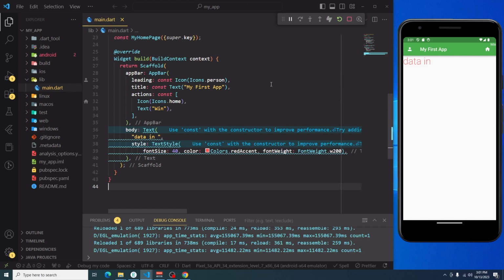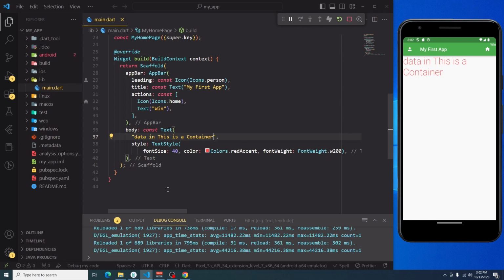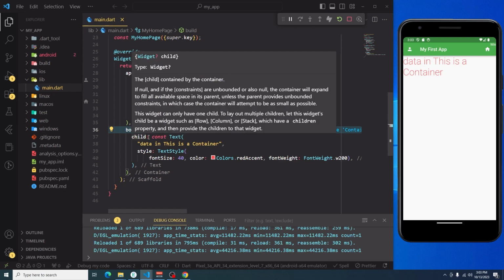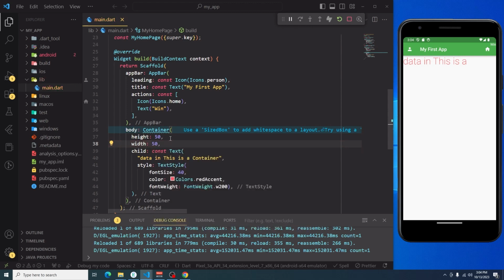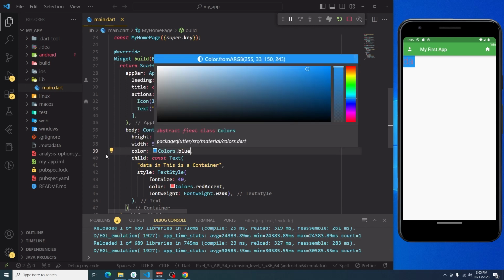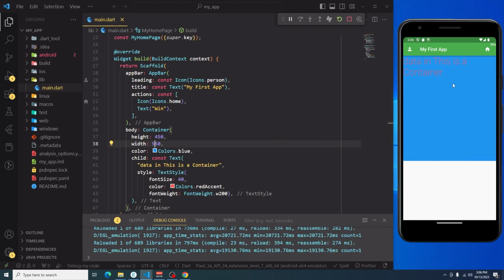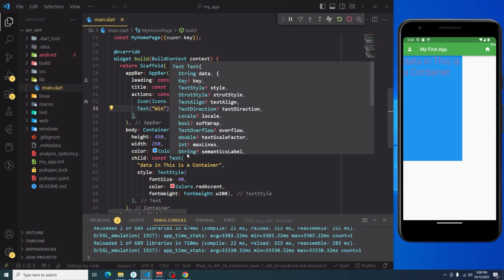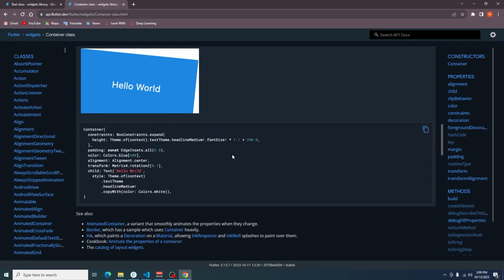10 flutter beginner container widget